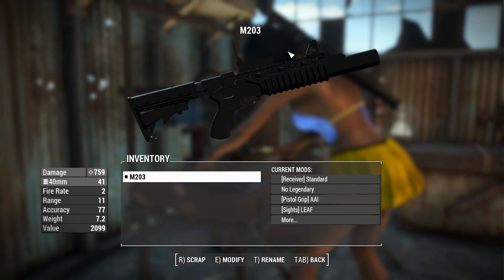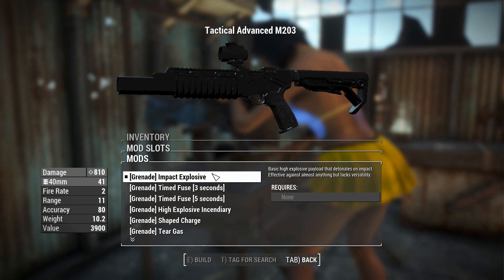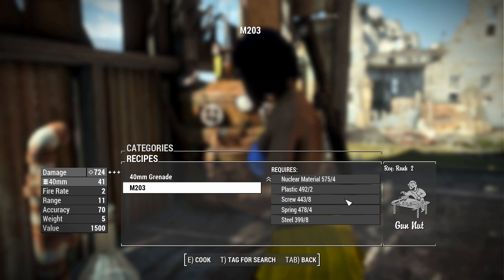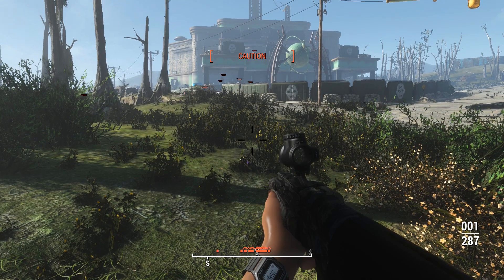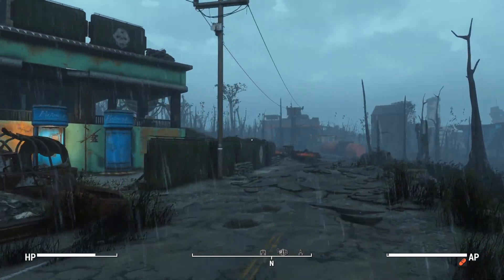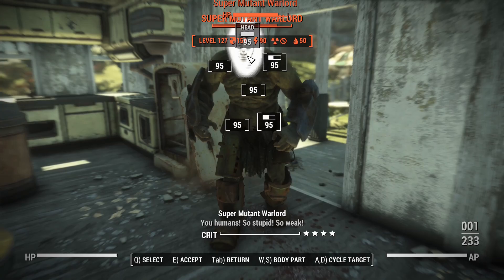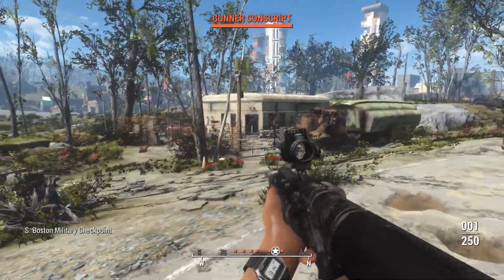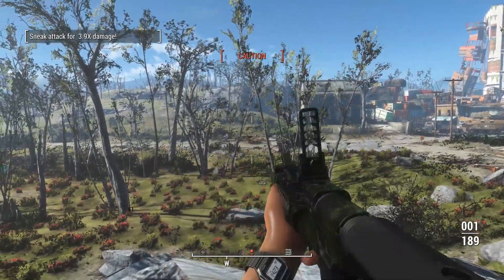Fallout 4: Weapon Showcases: LMT M203 (Mod)